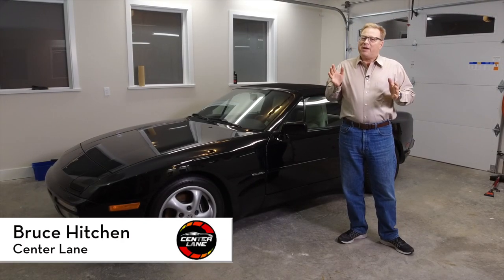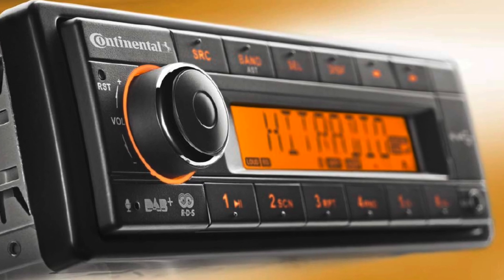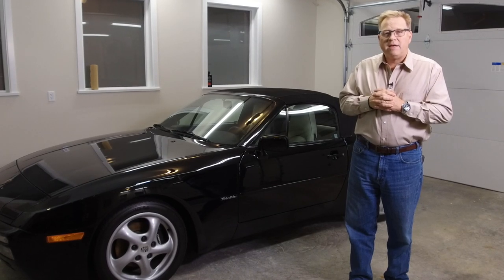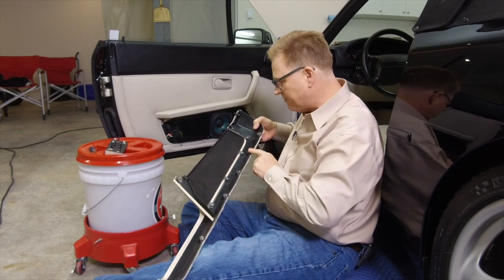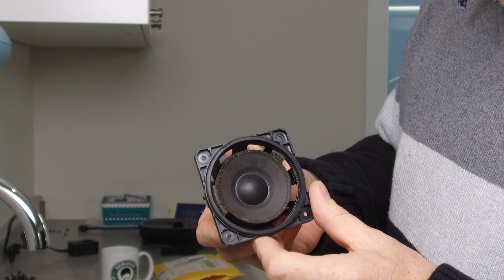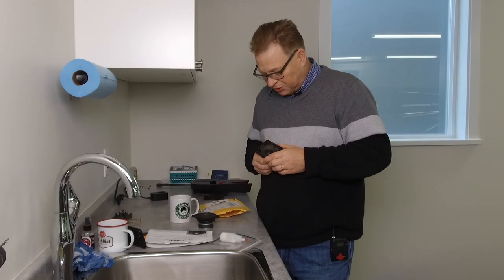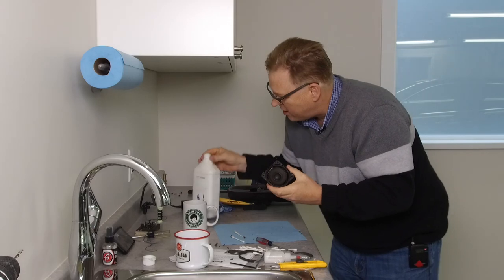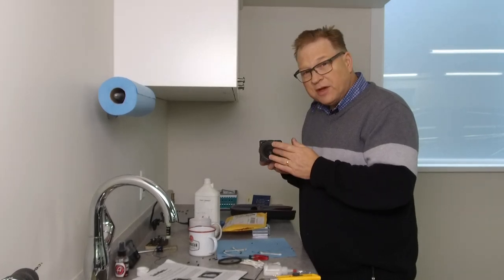Porsche 944 Speaker Repair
This video demonstrates how to replace the foam gasket on a speaker.  After replacing the original Blaupunkt car stereo with a Continental Stereo, it was time to fix the worn out speakers. This video shows how to remove the speaker, replace the foam gasket and the reinstall it back in the car.  It's also a look at this pristine Porsche 944 Carbrio.